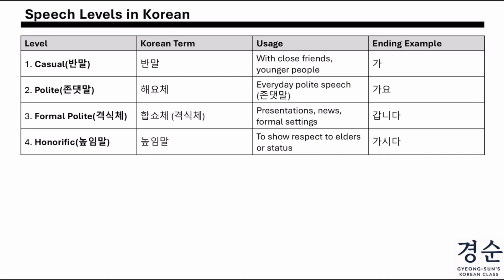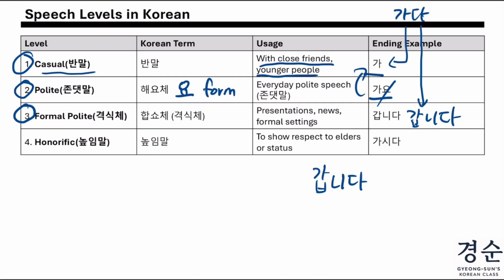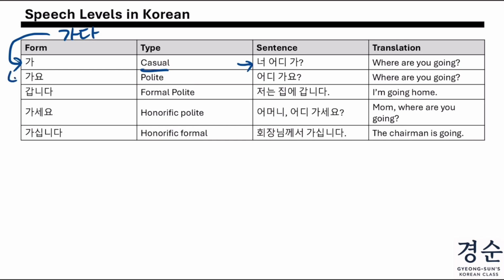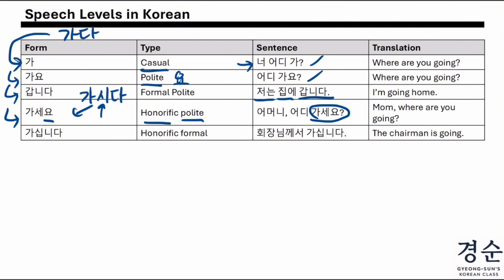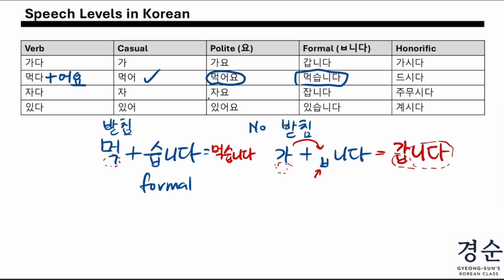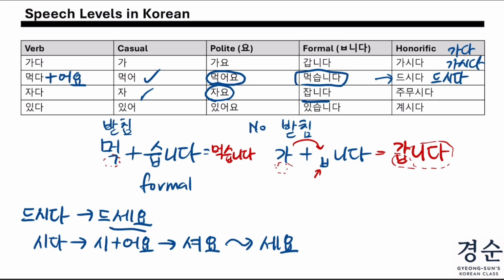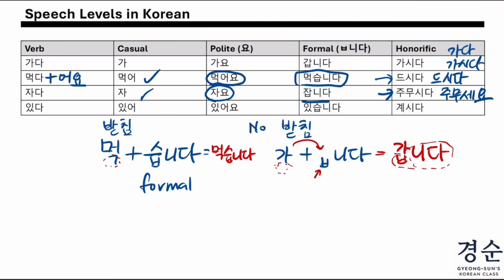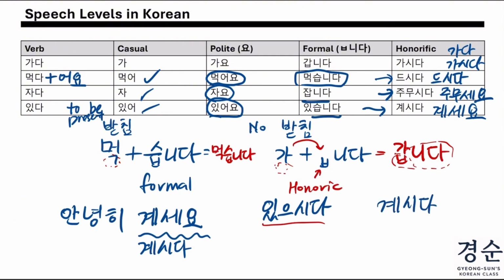Korean Speech Levels Explained | Formal vs Informal vs Polite vs Casual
Confused about when to say 가요, 갑니다, or just 가? 🤔
In this lesson, we break down the 4 main Korean speech levels you need to know: Casual, Polite, Formal, and Intimate. You’ll learn how to choose the right speech level depending on the situation, and how verbs like 가다 (to go) change in each level.

🎯 What you’ll learn:

The 4 essential speech levels in Korean

Real-life examples of when to use each one

Verb examples like 하다, 먹다, 가다 in each level

Easy-to-follow tips to avoid sounding too rude or too formal

💬 Great for learners who want to sound natural and respectful in Korean!

📸 Follow for daily tips: [@yourhandle]
📝 Bonus quiz included at the end!